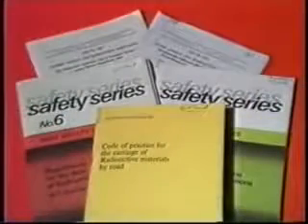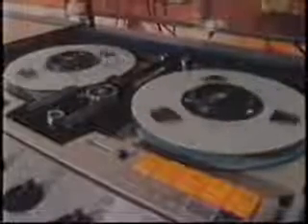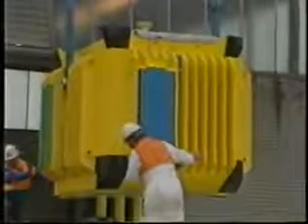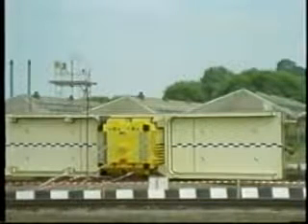CEGB Nuclear Train Flask Collision Test - Operation Smash Hit (1984)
YouTube Views before YouTube killed off my PublicEnquiry channel : 596,200
Hereby follows the propaganda:
When nuclear fuel is sent from Britain's nuclear power stations to Sellafield for reprocessing, a simple procedure is used which now has been carried out more than 14,000 times.
The fuel rods are first cooled for at least 90 days at power station by immersing them in ponds. When taken out of storage the heat coming from each rod has dwindled to about 25 watts - roughly equivalent to a small electric light bulb.
About 200 rods at a time are loaded into an open top steel skip which is then placed inside a special container called a flask.
The flasks are very robust - they weigh around 50 tons and have walls 35 cm thick.
16 bolts, each able to take a load of 150 tons without breaking, secure the lid.
The flasks are forged out of two blocks of steel. When finished each flask is worth half a million pounds.
Stringent manufacturing and performance standards have to be met. These are drawn up by International Atomic Energy Agency.
To meet these standards the industry has developed a comprehensive testing program. Literally hundreds of impact tests have been carried out using scaled models dropping them so that they land from all sorts of different angles.
In 1983 to enhance public confidence in the flasks a full scale testing of an actual production flask in real life conditions was begun.
A three locomotive train was smashed into a flask going at 100mph.

British Railways and the Central Electricity Generating Board deliberately destroy a train to prove the safety of nuclear fuel flasks.
Close-up of the wrecked train from the rear: the nuclear fuel flask lies on its side to the right of the train, with the ”Flatrol” wagon body across the roof of the first coach. Pieces of locomotive and coach bogies and underframes litter the foreground
At lunchtime on Tuesday July 17, class “46” locomotive No. 46 009 and three Mkl coaches. Nos. E25154. M4514 and E25564. crashed at 100 m.p.h. into a derailed “Flatrol” wagon, loaded with a steel flask of of the type used for carrying irradiated fuel rods from nuclear power stations to the works of British Nuclear Fuels Limited in Cumbria. for reprocessing.
However, this was no accident. but part of a four—year £4m programme of tests on full—size nuclear fuel flasks undertaken by the Central Electricity Generating Board to allay any public disquiet on the ability of these vessels to stand up to the severest forms of accident. The flask in the test. which was loaded with three tonnes of steel bars to simulate nuclear fuel rods, and filled with water at 100 lb. per sq. in. (though about 15 lb. per sq. in. is the normal service pressure). survived the impact virtually unscathed, apart from a gouge on the lid, and only lost 0.2 lb. per sq. in. pressure as a result of the impact.
British Railways has been carrying these flasks safely round the country for some twenty years now, in which time there have been no serious incidents involving them, but persistent fears have been voiced by an anti-nuclear lobby, as a result of which the CEGB embarked on a series of tests with half and quarter-full—size models. However. its critics were not satisfied, saying that models were all very well, but what about the real thing? Would it behave in the same way as the models? This caused the CEGB to undertake full—size tests, which it had up to then resisted, because of the cost.
On March 6, 1984, a drop test of a full—size nuclear fuel flask was carried out at the CEGB Structural Test Centre at Cheddar, when a flask was dropped from a height of 29 1/2 ft. (9m) onto concrete and steel anvils and met the requirements of the International Atomic Energy Authority regulations by a large margin. As called for in these regulations, the same flask was used in the rail crash demonstration.
The crash was staged on the Edwalton to Melton Mowbray test track used experimentally by British Railways Research Department, near the site of Old Dalby Station. The cost to the CEGB was £1.6m. including the rolling stock and compensation to local landowners (part of this was £2,000 for disturbing the pheasants!). Two trains were chartered from BR by the CEGB, and run from St. Pancras to and from the test site, one carrying press and CEGB and BR officials, the other (which used the set of FOs run by the Steam Locomotive Operators Association while its Pullman cars are having asbestos removed at Carnforth) carrying other invited guests, including observers from most of the nuclear power stations in Britain. Two viewing stands had been arranged, with tiers of seats, one on each side of the track, and a commentary was given over loudspeakers.